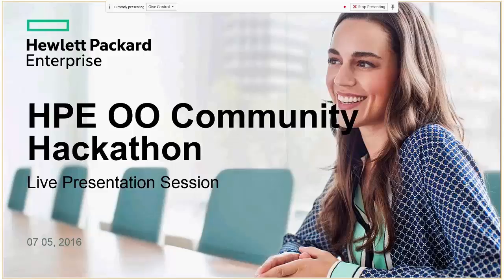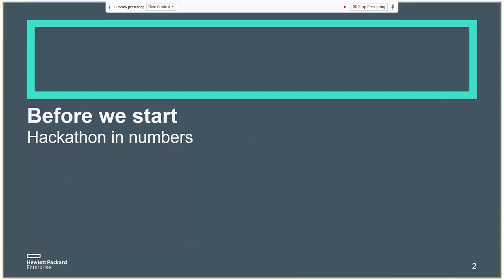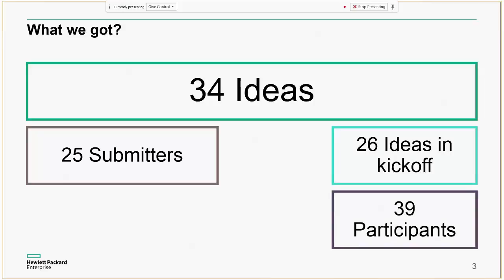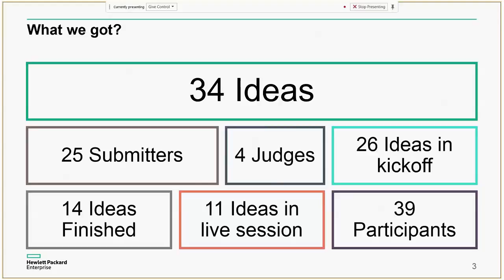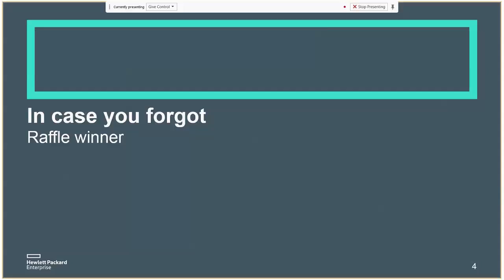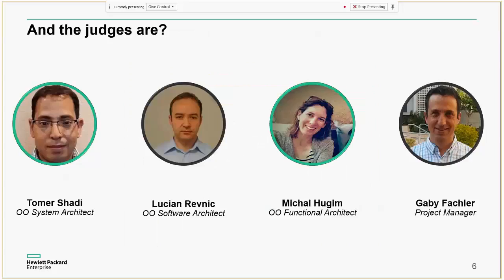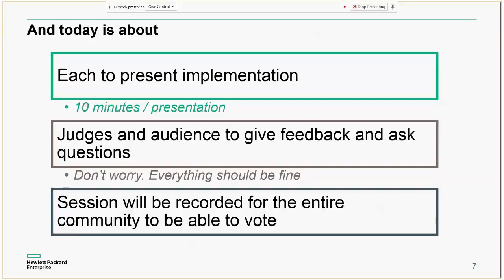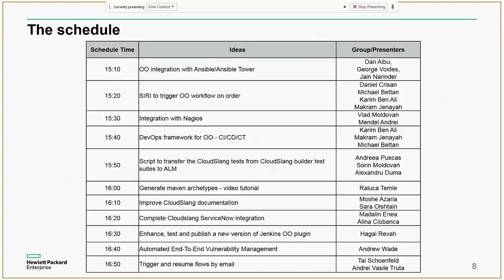OO Community Hackathon 2016 Intro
Intro to the OO Community Hackathon Ideas Presentation stage.